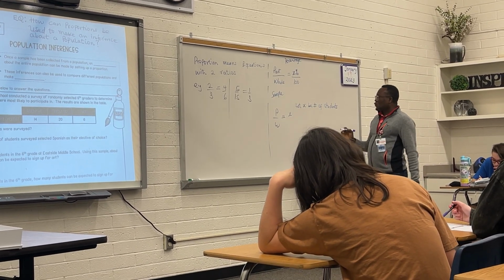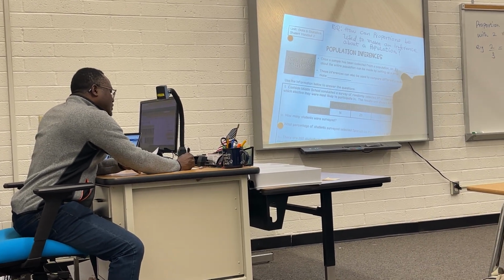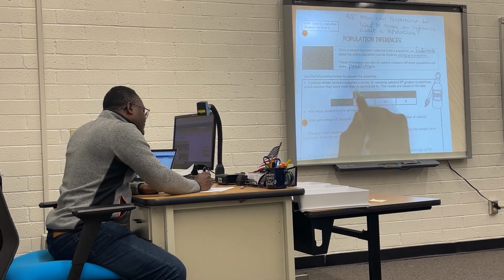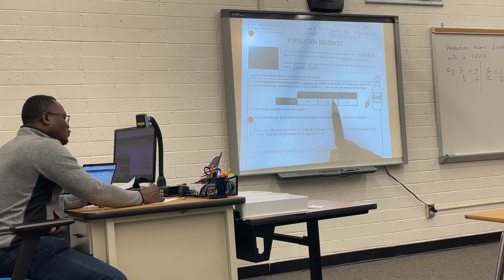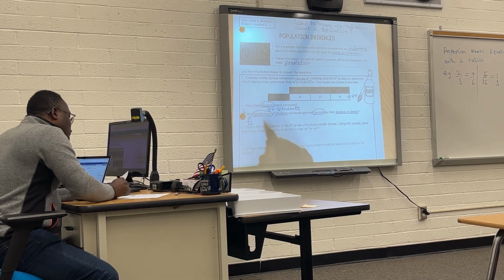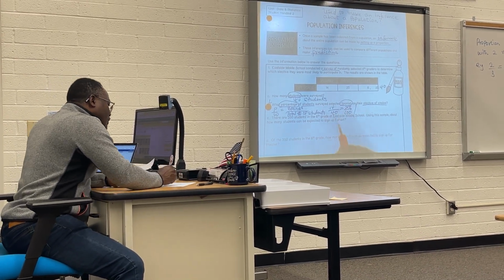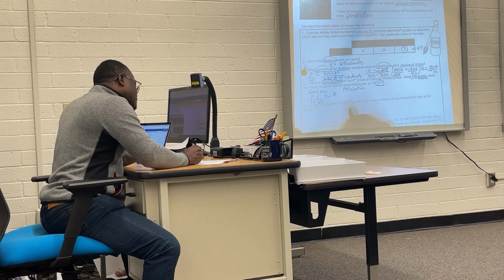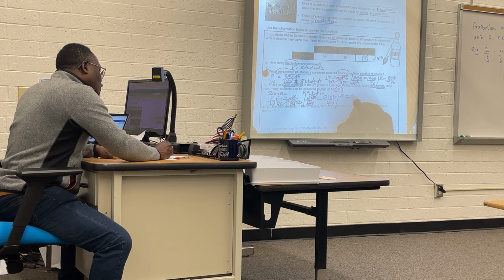Teaching Observation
Teaching my 7th Grade Math